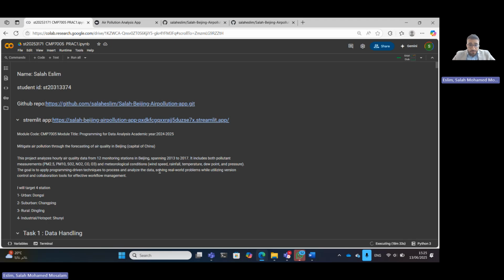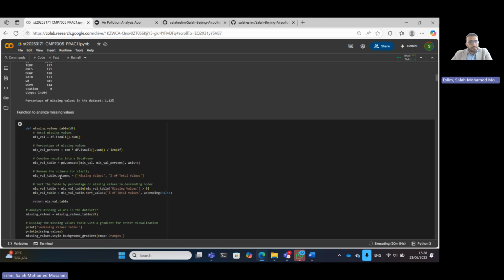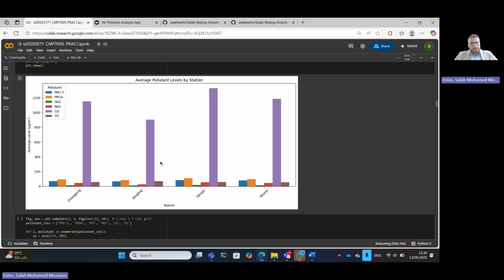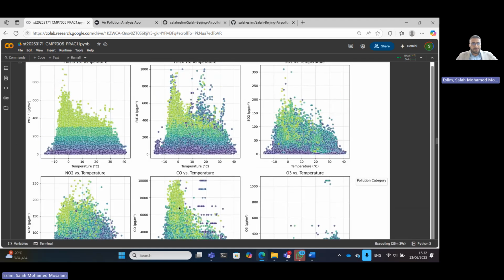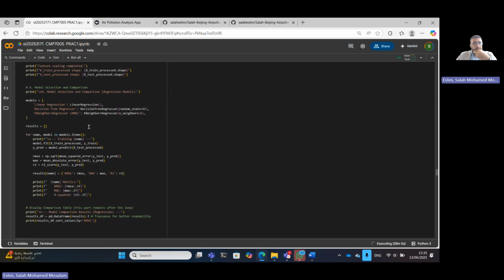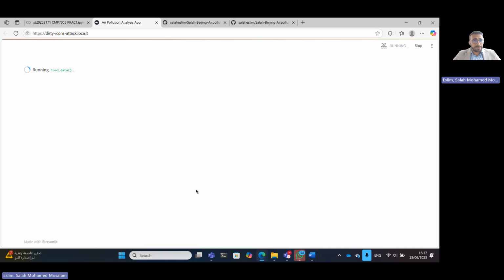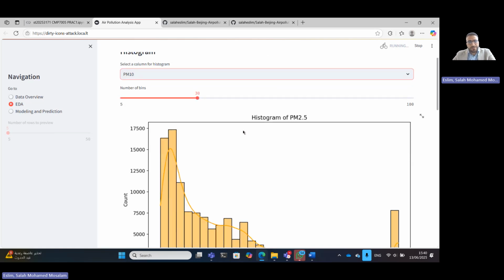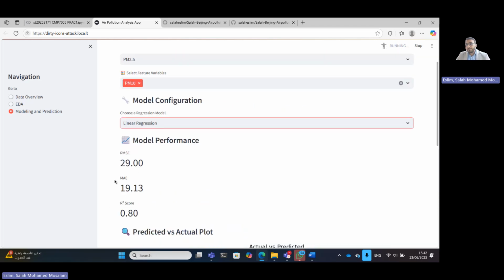Meeting with Eslim, Salah Mohamed Mosalam,st20253171 CMP7005 PRAC1 20250613 152456 Meeting Record